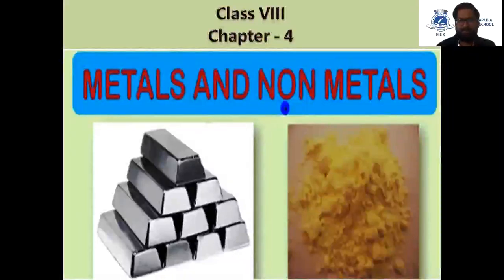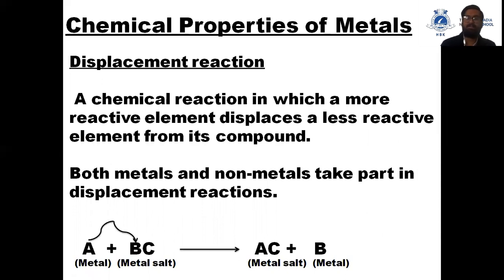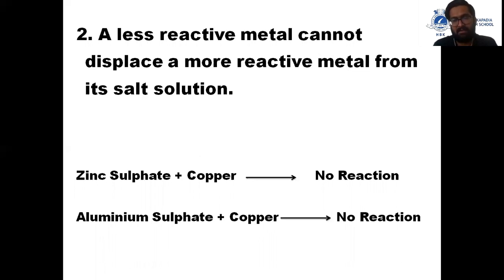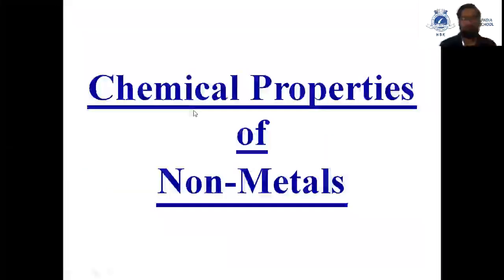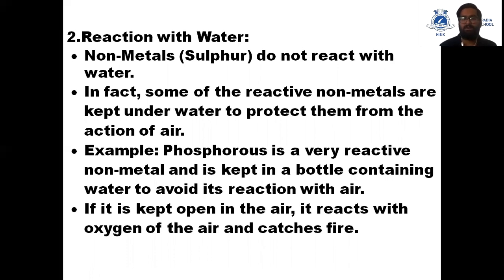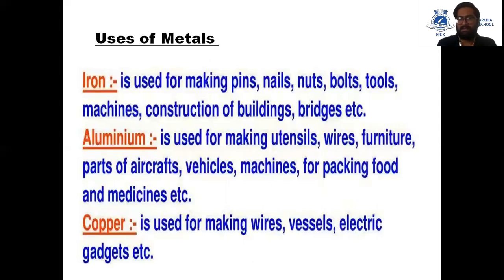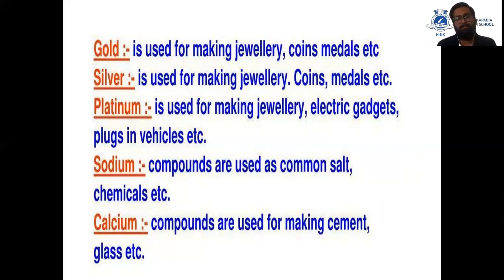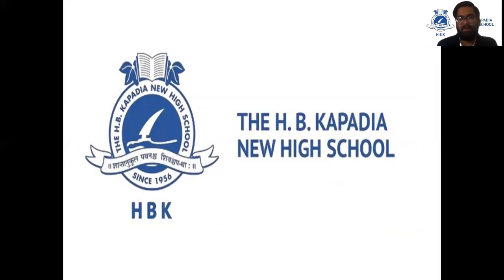Std 8 - Science - Ch 4 - Session 3